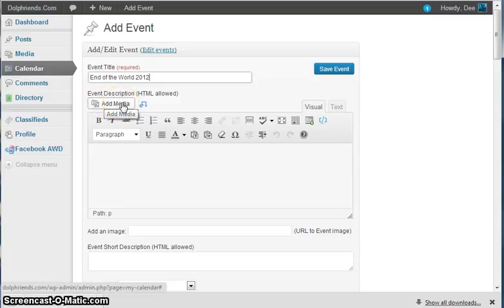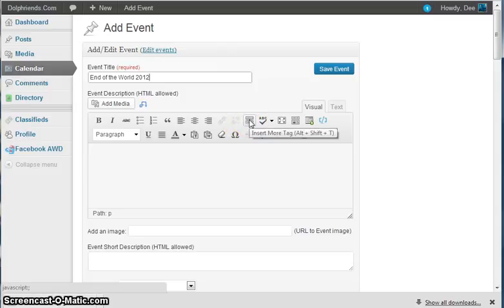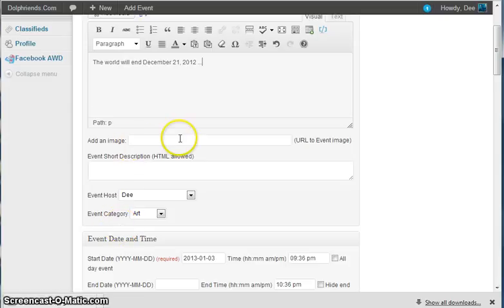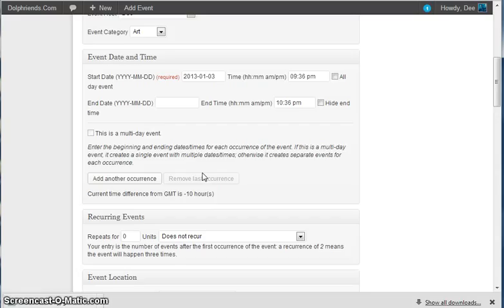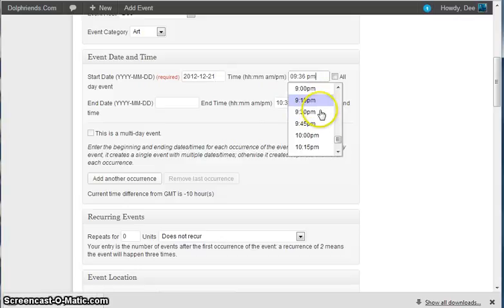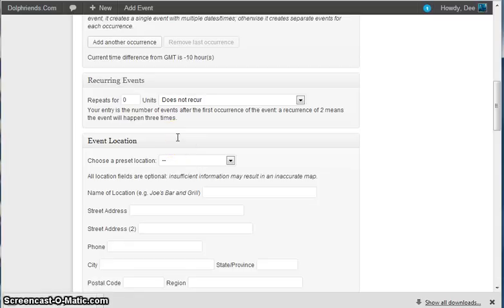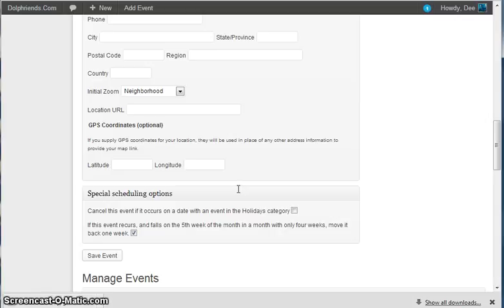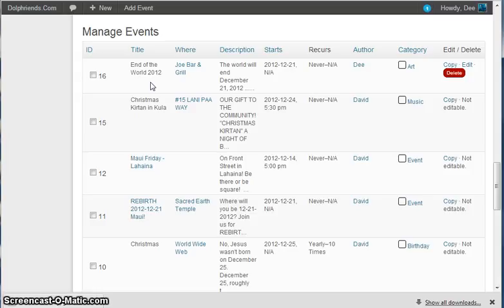130 Adding Events